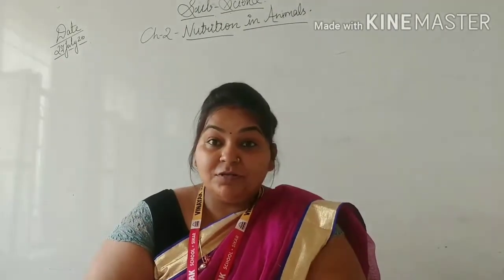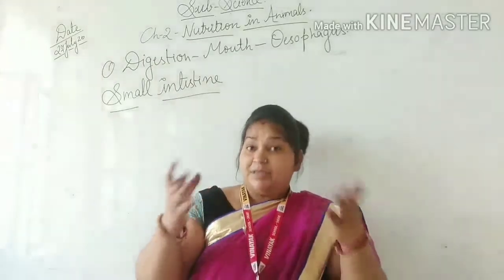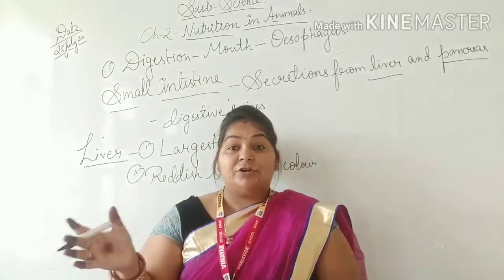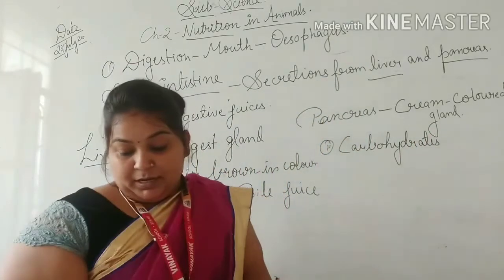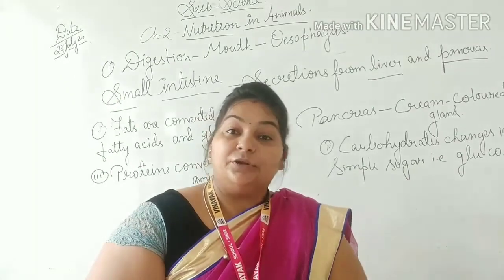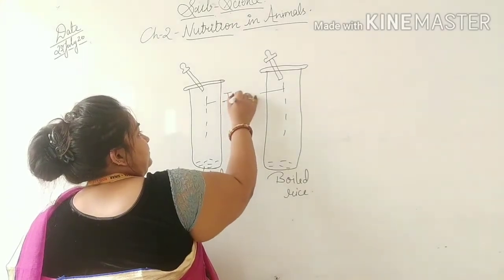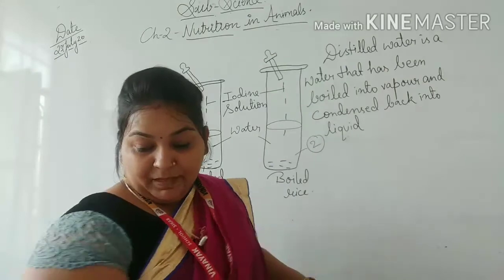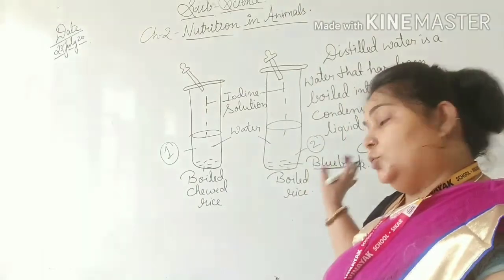Nutrition in animals ( chapter 2)(class7)